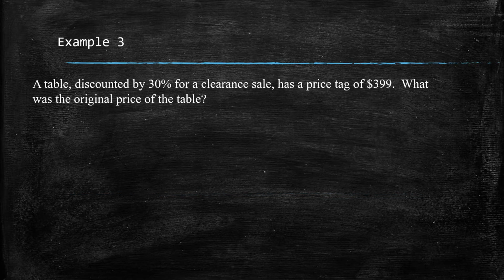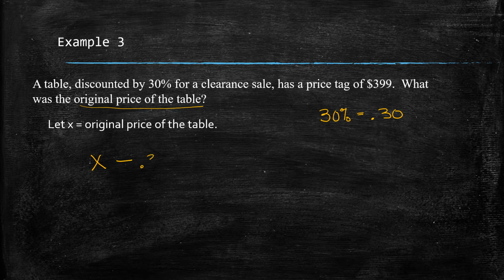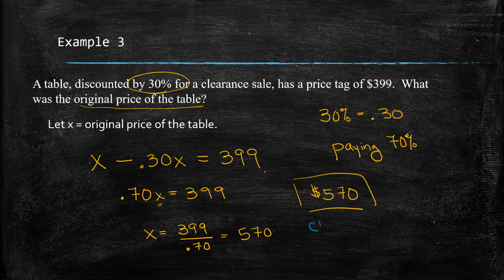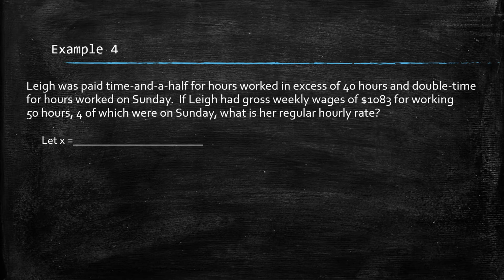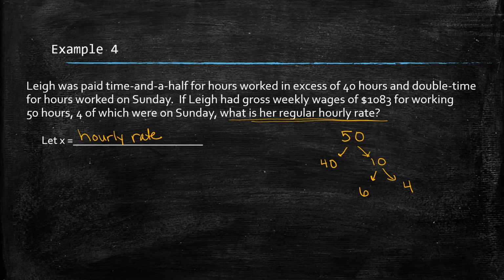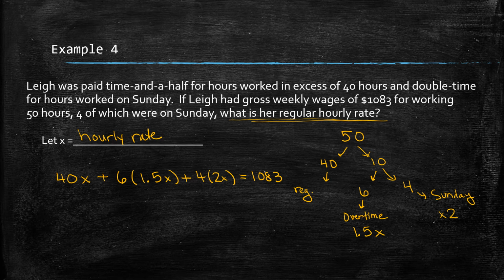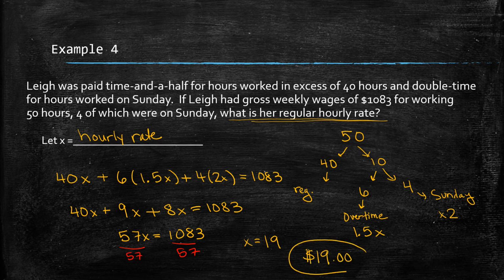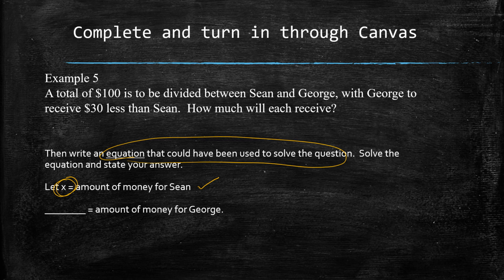1.1 Part II